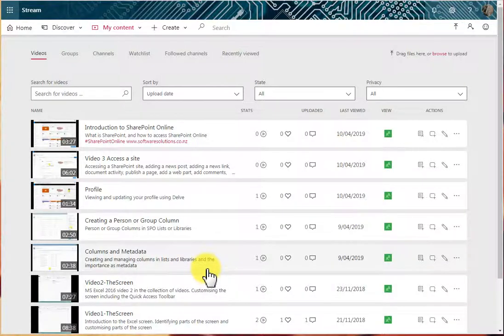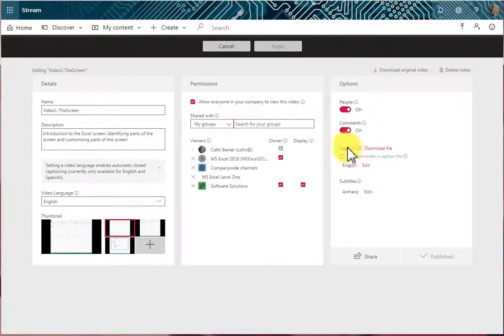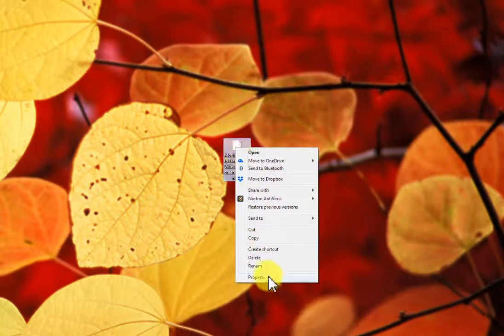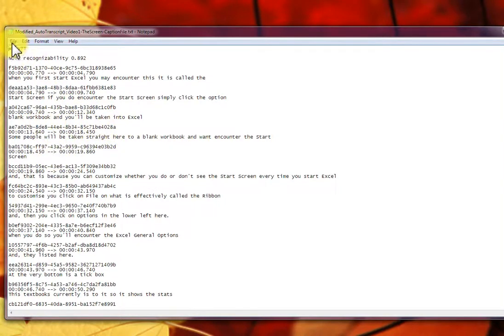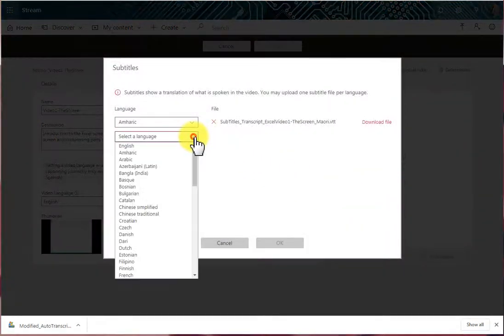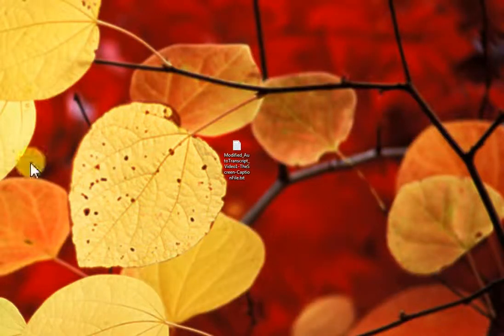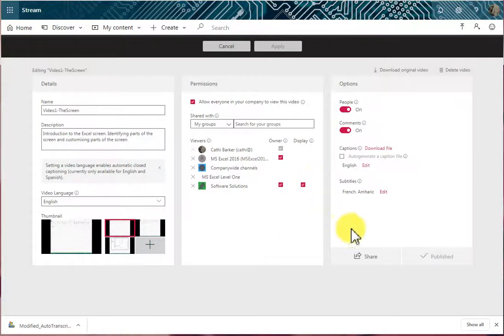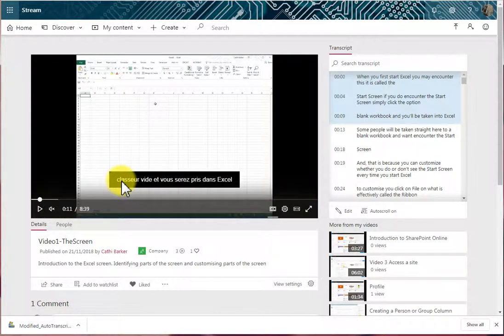Video 9 Microsoft Stream Subtitles and Captions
Subtitles and Captions